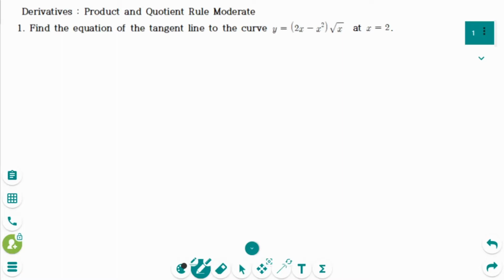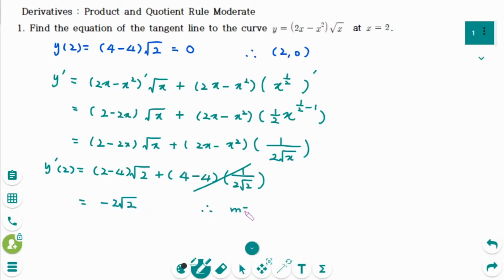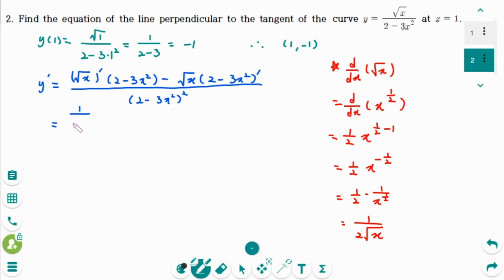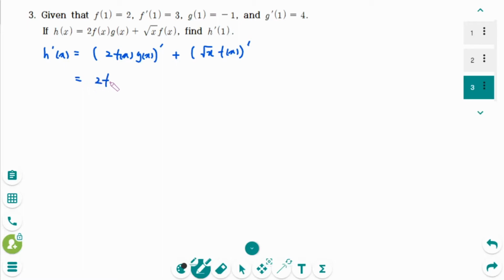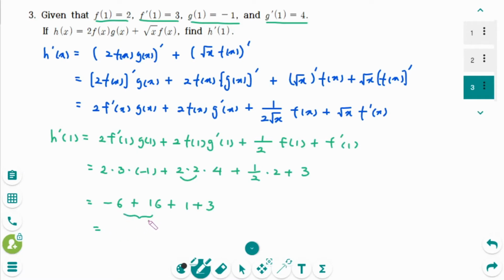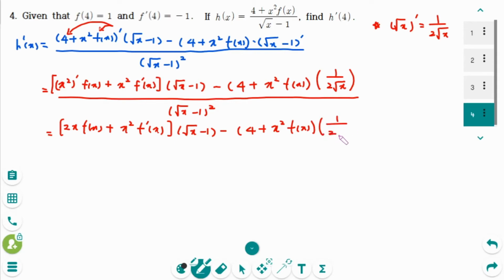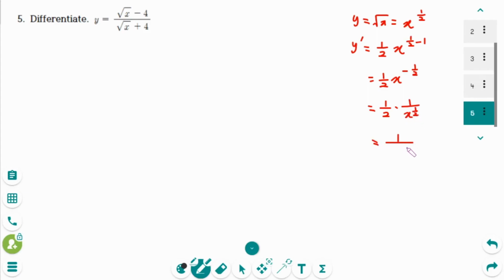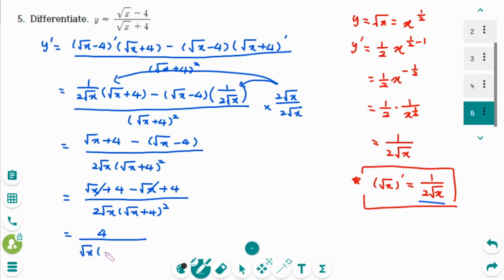Calculus - HOW TO: Product & Quotient Rules (Moderate Level)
This video covers 5 moderate questions on the Product Rule and Quotient Rule.